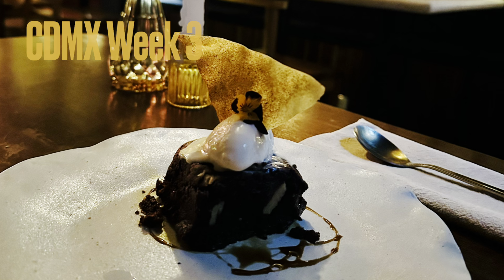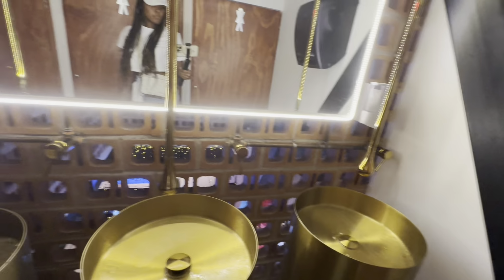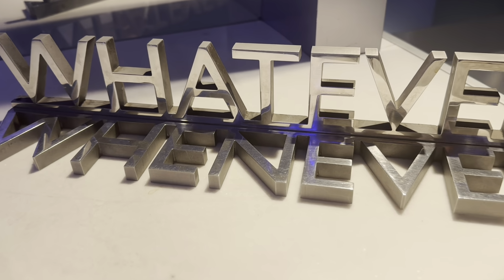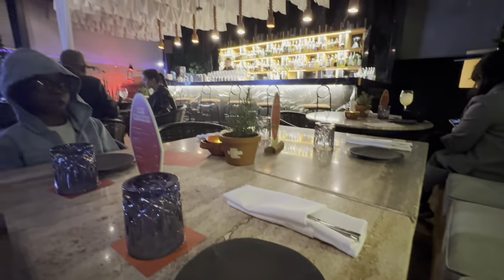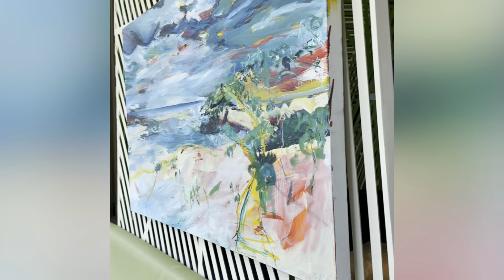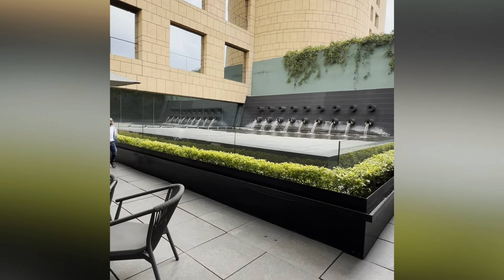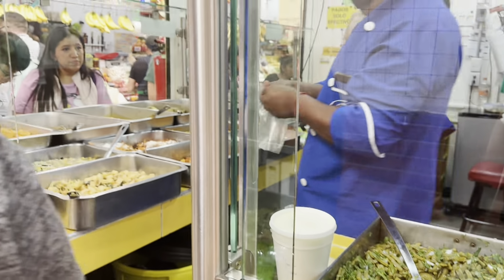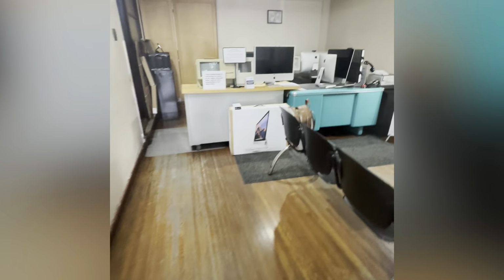Week 3 in Mexico City: Luxury Penthouse Suite, Designer Malls, Vegan Fine Dining, City Tours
It's week three in Mexico City! Enjoying luxury penthouse suites, designer shopping malls, fine dining, vegan chocolate desserts, Birria Tacos and Pizza delivery. Touring the popular city center via tourbus, and affordable food options at the local markets!